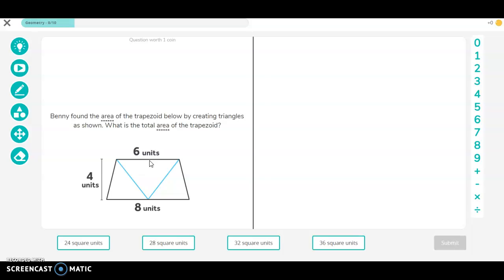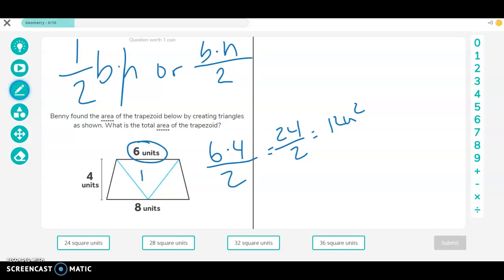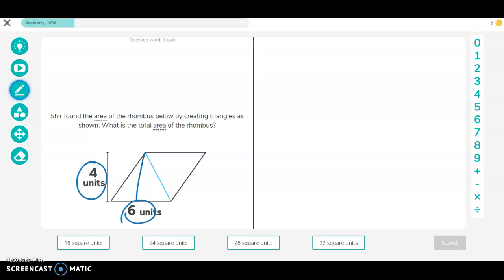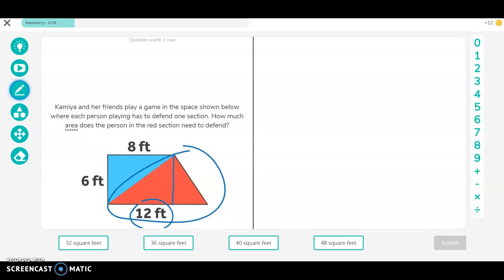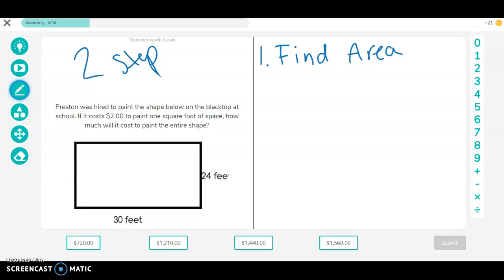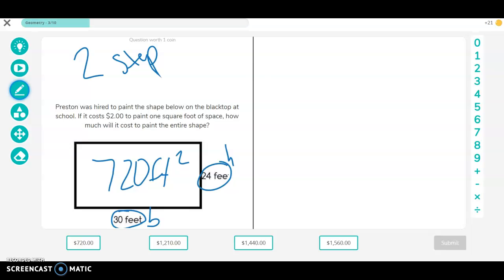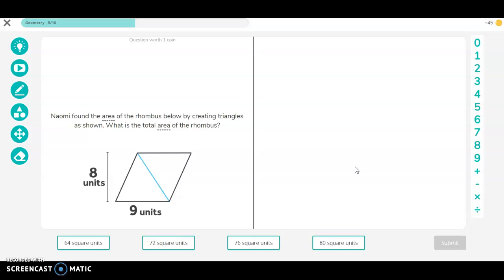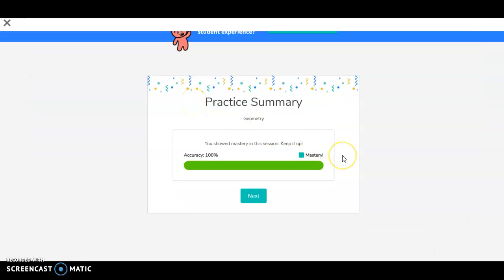Area part 4